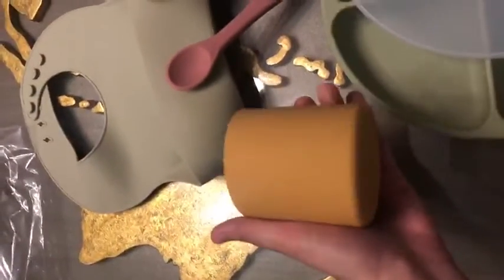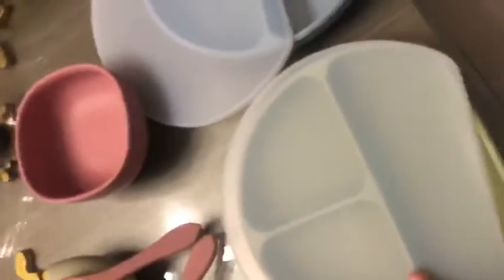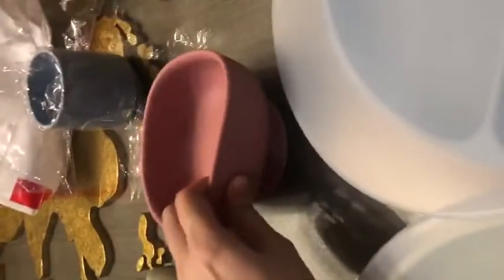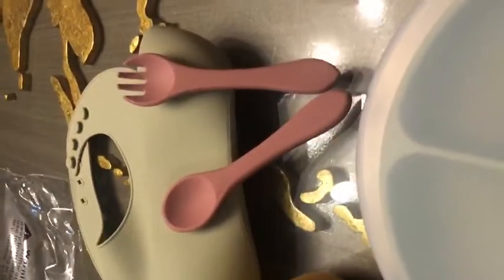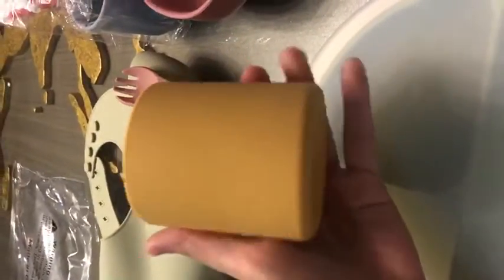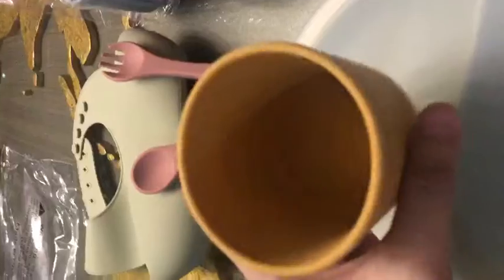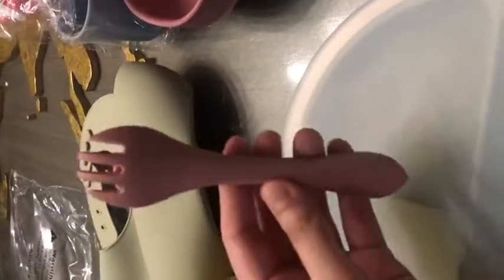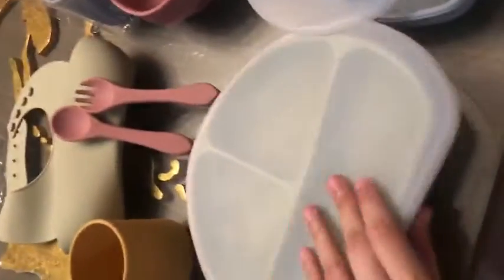Customer Feedback For Melikey Silicone Baby Feeding Set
Melikey baby tableware uses food grade materials. Safe and non-toxic. Our baby feeding dinner sets have various styles, rich colors and exclusive innovative designs. You will want children's tableware with colorful designs, easy to use and easy to grow, so this exciting stage will be more interesting for your children. Melikey provides the best baby tableware.